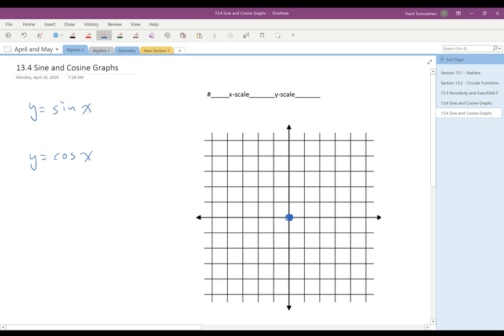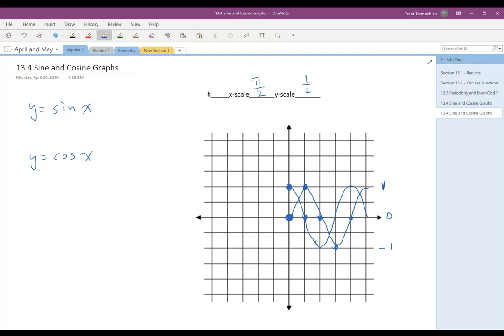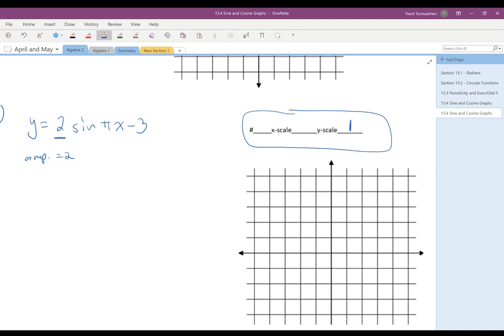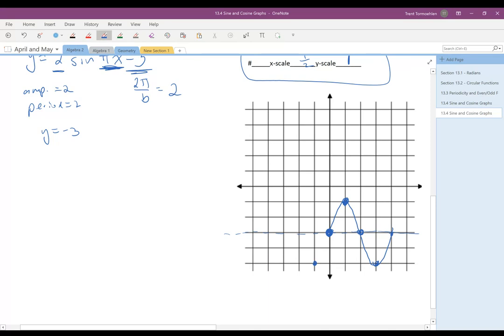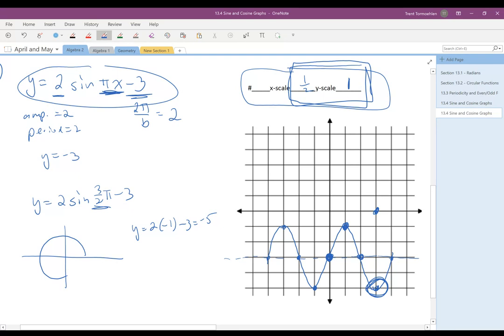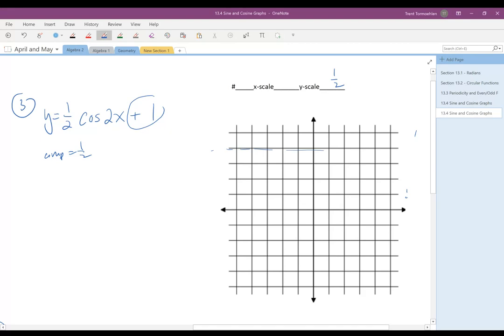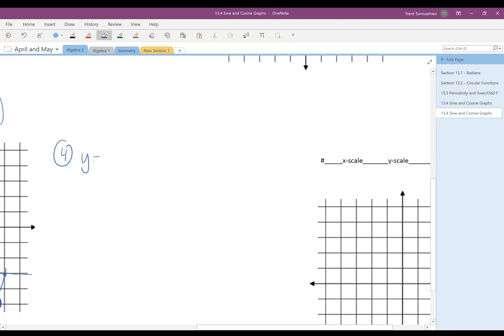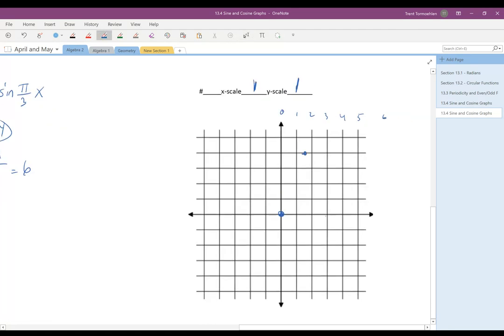Algebra 2 Lesson 13.4 Part 3 - Graphing Sine and Cosine